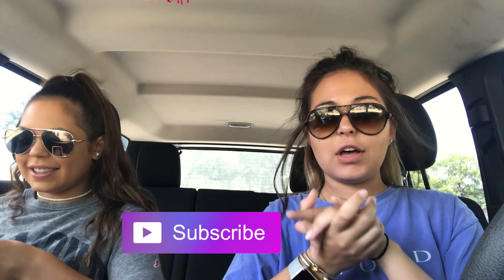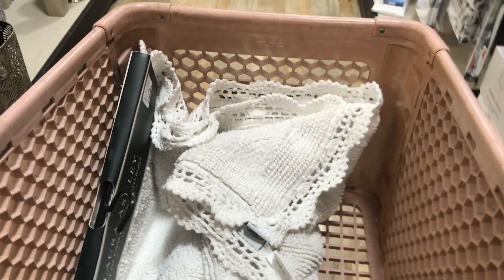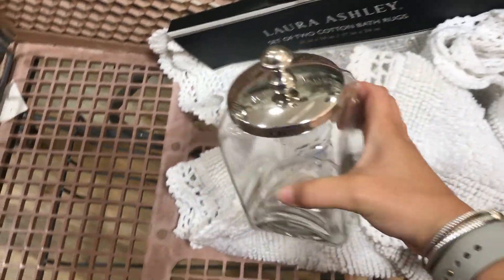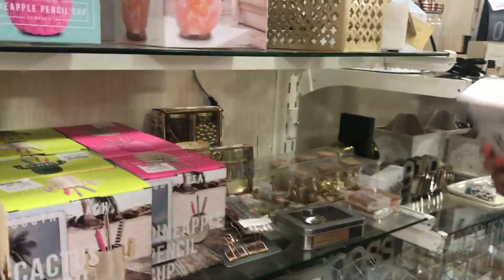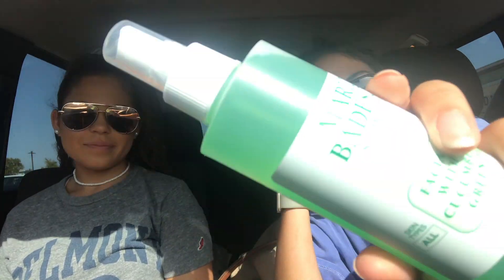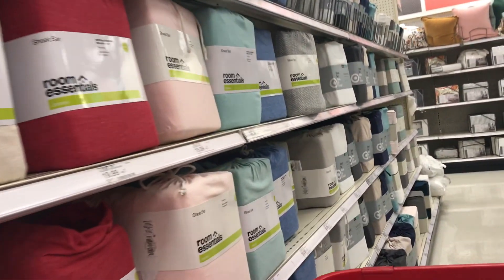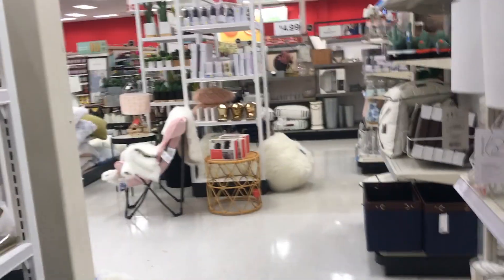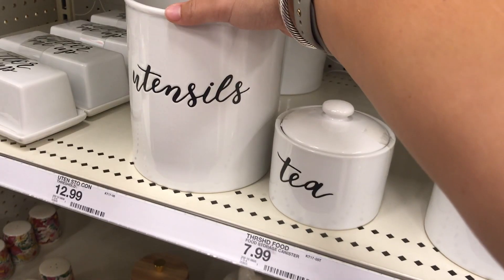COLLEGE APARTMENT SHOP WITH ME!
Hey guys!  I go to the University of Alabama and will be living in an apartment this year. For today's video I did some apartment shopping for school  and I thought I would bring you along! Also, most of it is decor so it would work great for a dorm as well.
-xoxo syd